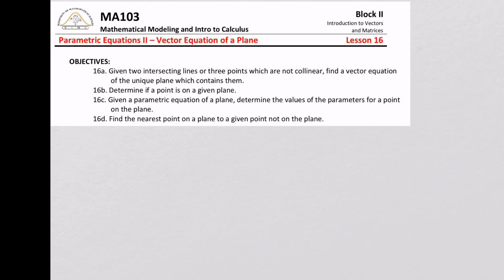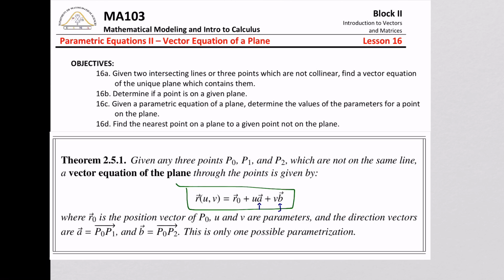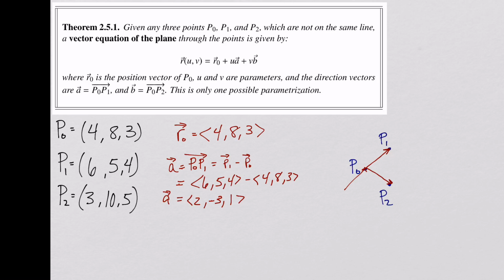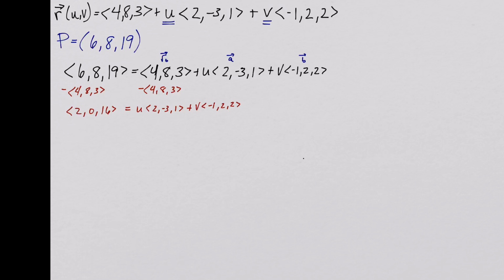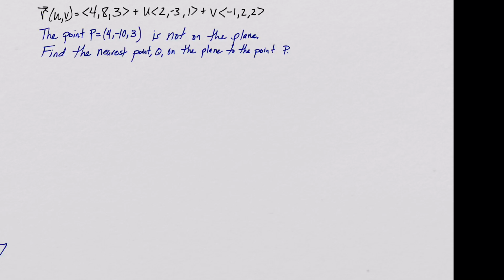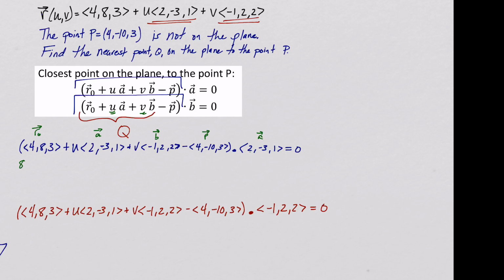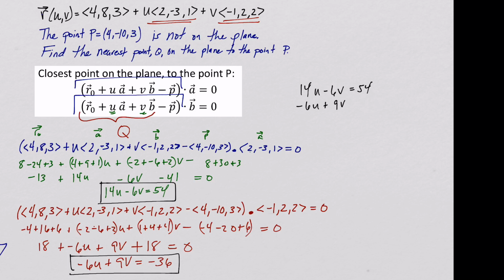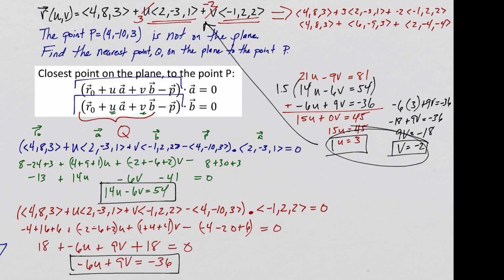AY 17-1: Lesson 16